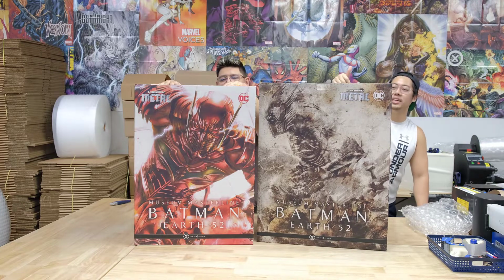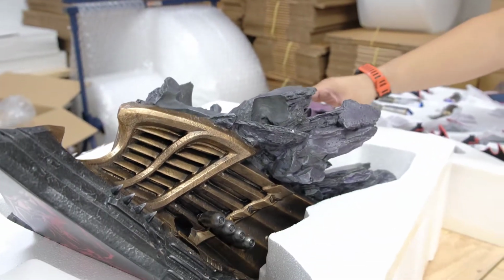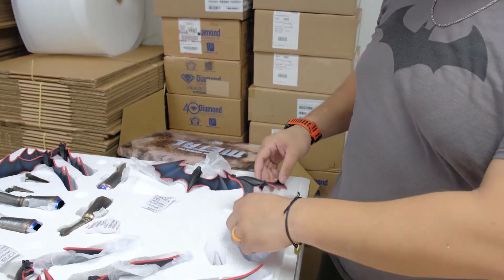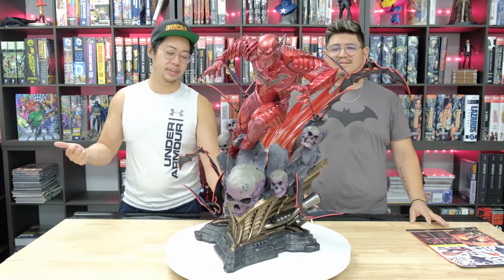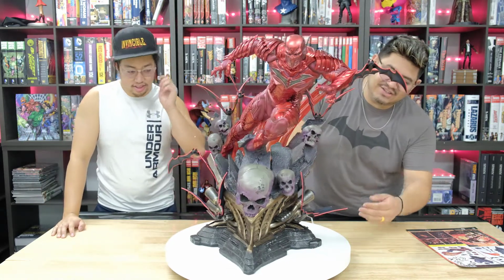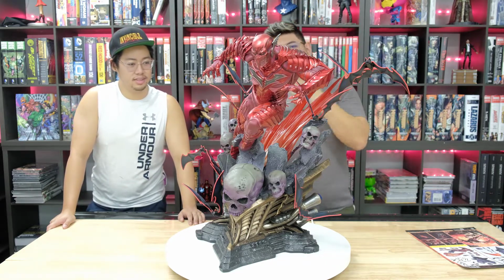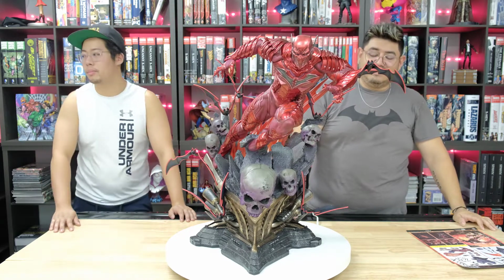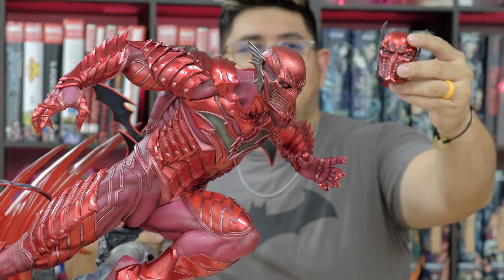BATMAN Earth 52 Prime 1 Studio Review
whatnot account: organicpricedbook

Winner:  Rising Phoenix Railroad

COMMENT: If I had shiny metal skin I would get a lot of turtle wax and a long bord lol